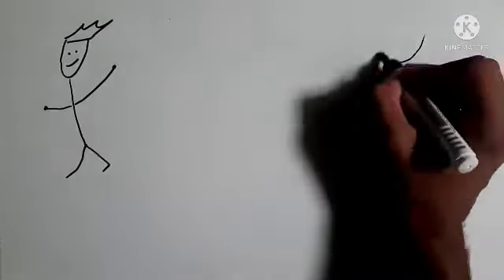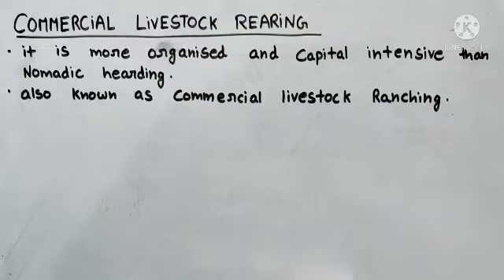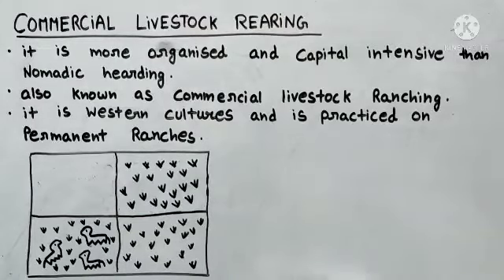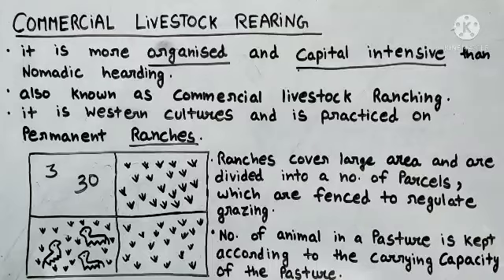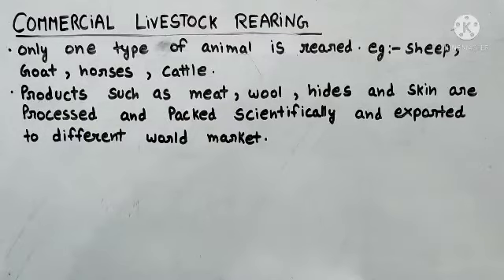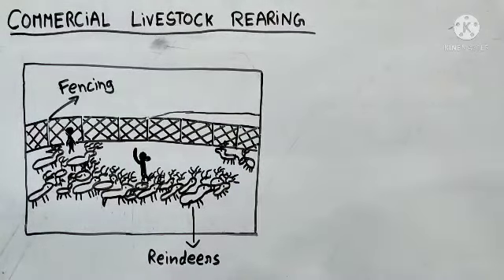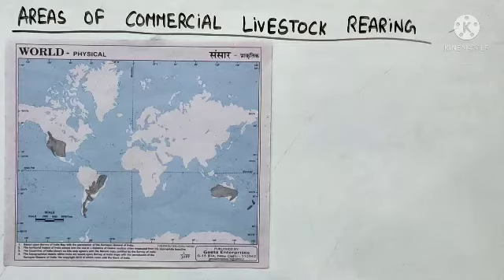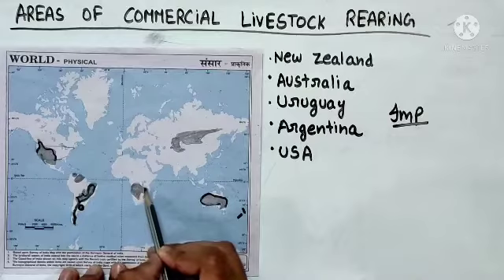Primary Activities-ep03- HHH | Class 12| chapter 5 of fundamentals of human geography | NCERT |CBSE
Fundamentals of Human Geography class 12th unit lll chapter 5 Primary Activities

Topics Covered
Commercial Livestock Rearing